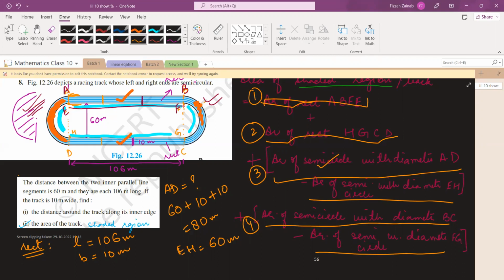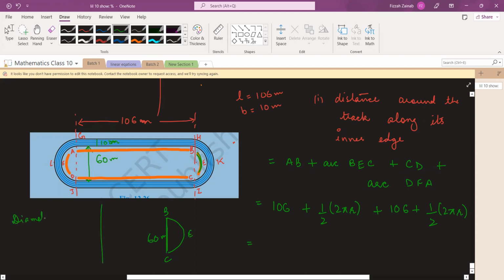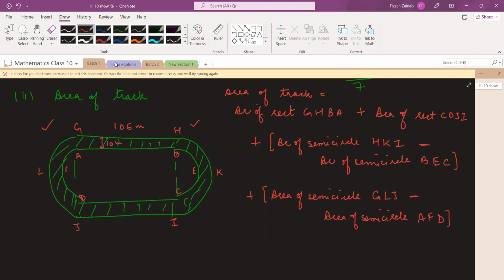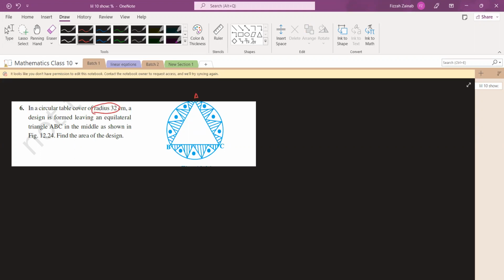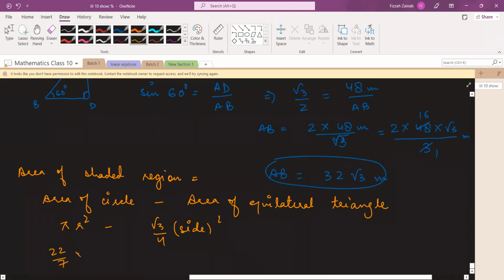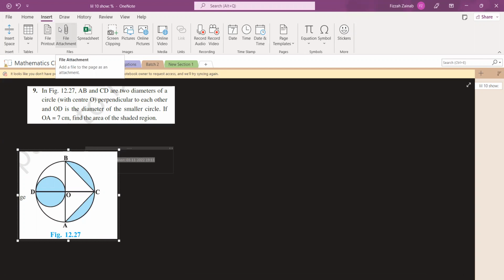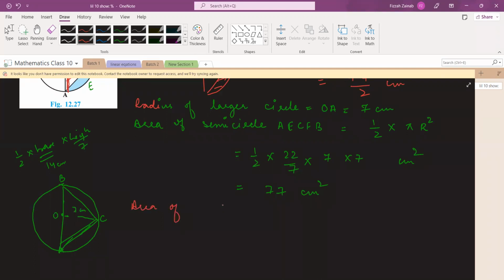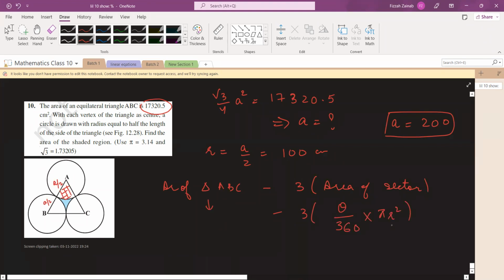Learnivio | Areas Related to Circles | Lect 67 | 10th MEA | 03-11-2022